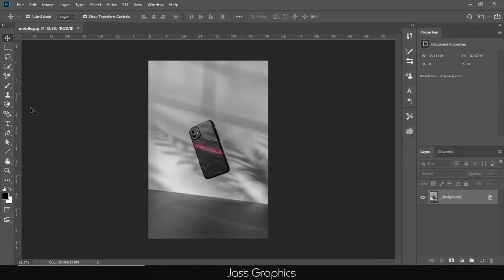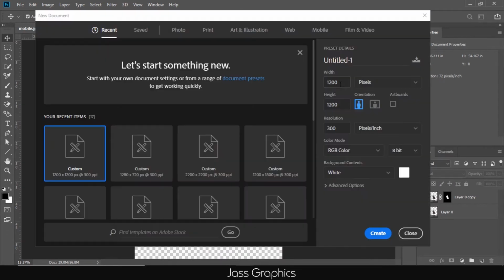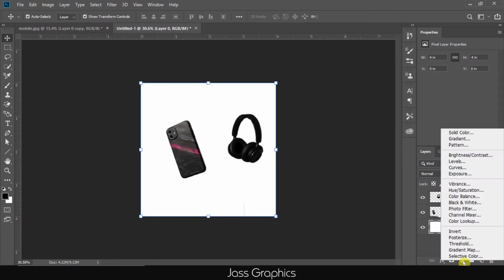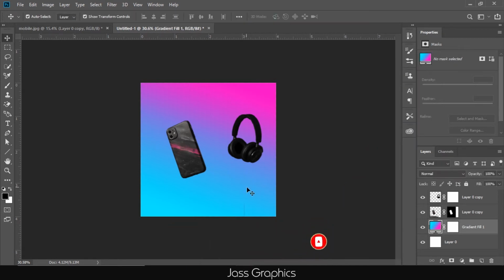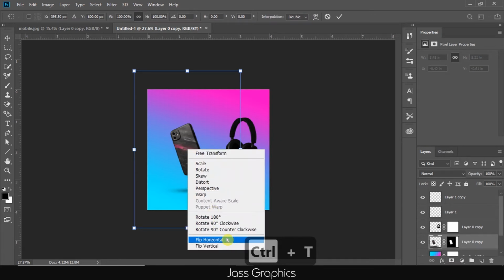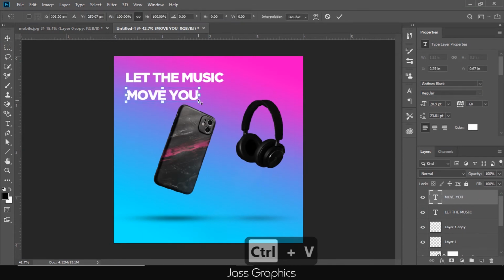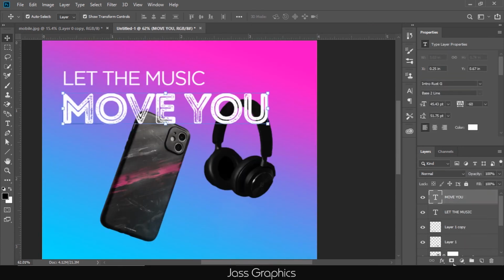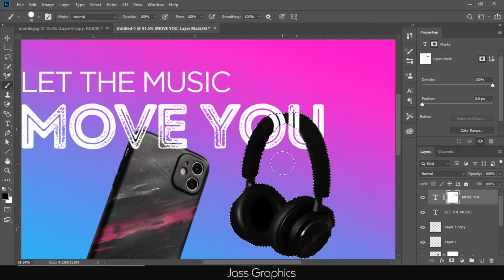Design Trendy Tech Banner in photoshop.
Hello everyone and welcome to my you tube channel "Jass Graphics".
In this video, I am also going to share tips and tricks. So that You can create movie poster and best graphic designs. These videos are very helpful for beginners as well as for those designers who want to brush up their graphic design skills.
Learn Design Trendy Tech Banner in photoshop. | jass graphics |
These tutorials are completely  FREE for everyone.

Please shoot me a message if you have any query.

Please share this channel with your friends so that they can also understand graphic design process.